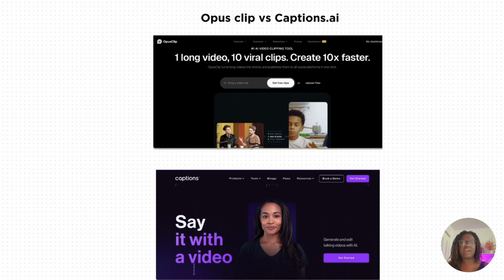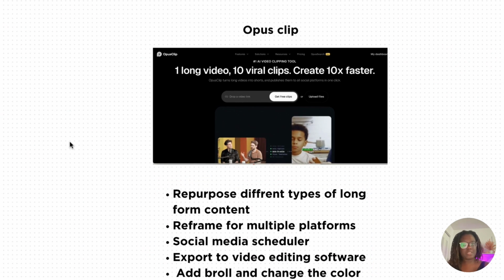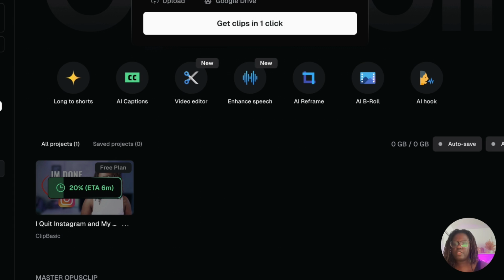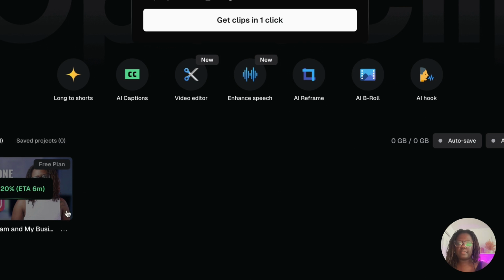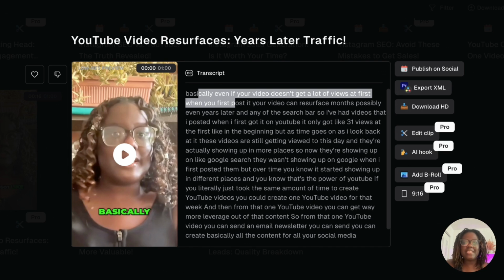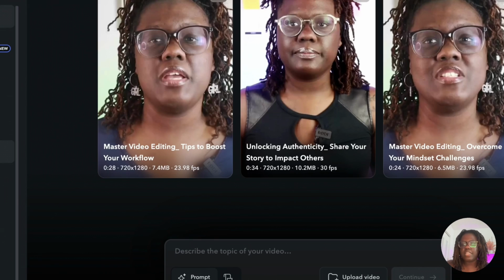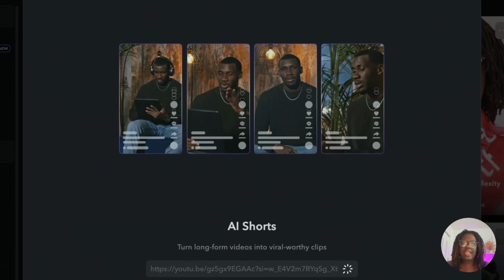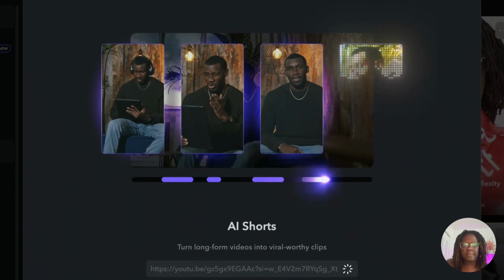How I Turn YouTube Videos Into Reels & Shorts in Under 10 Minutes (Using AI)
Not sure how to get more out of the videos you’ve already made?
This guide breaks down how one video can fuel your entire content strategy across multiple platforms 35 different ways

If you’re posting long-form content on YouTube but not turning it into Reels or Shorts… you’re missing out on reach, visibility, and sales.

In this video, I show you exactly how I turn one YouTube video into multiple short-form clips in under 10 minutes using AI tools like Captions.ai and Opus Clip. These tools help me create content for Instagram Reels, YouTube Shorts, TikTok, and more—without spending hours editing.

I break down the pros and cons of Captions.ai vs. Opus Clip, show you how I use each tool, and explain how I choose which clips to repurpose. You’ll also learn how this fits into my larger repurposing system that helps me post consistently across multiple platforms and generate weekly sales from content.

🧠 You’ll learn:

How to use Captions.ai to create social-ready clips

Why I use Opus Clip to save time and boost retention

How to pick the right hook and format for Shorts and Reels

Where to share your videos (Instagram, LinkedIn, Pinterest, etc.)

How to build visibility and drive traffic from short-form content

🛠 Tools Mentioned:
Opus clips